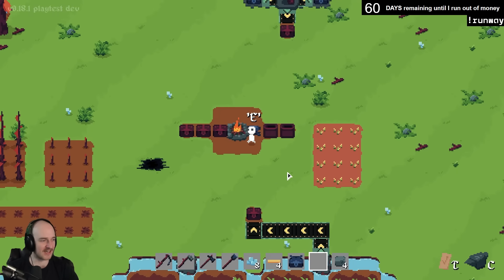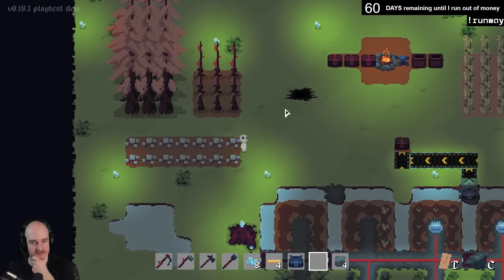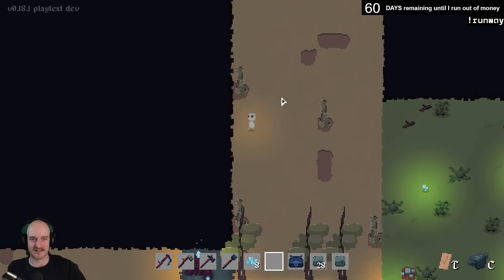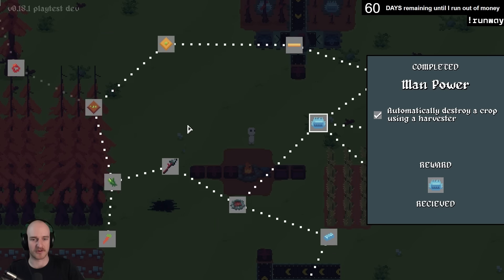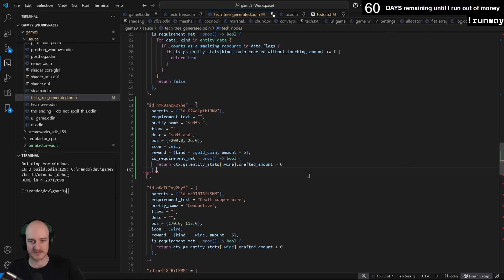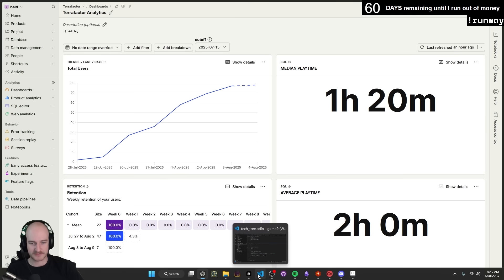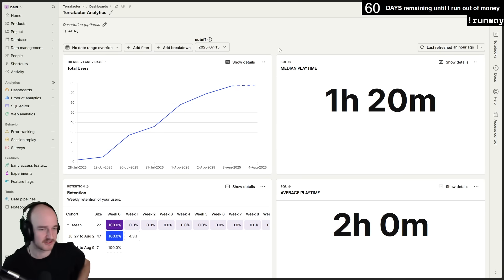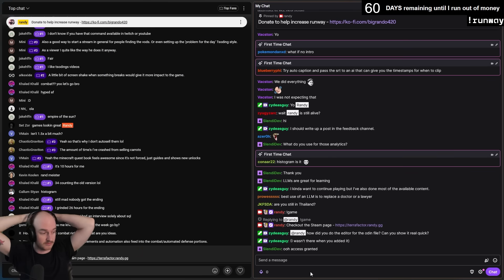113 Days of Dev on my Factory Builder game